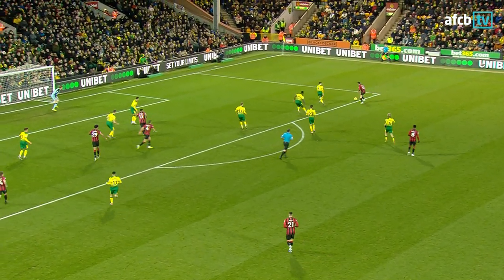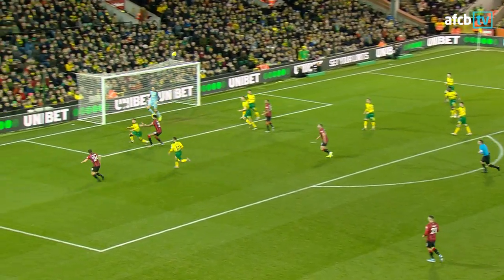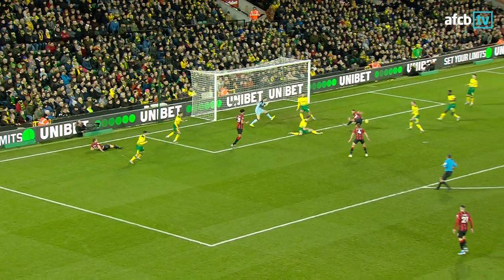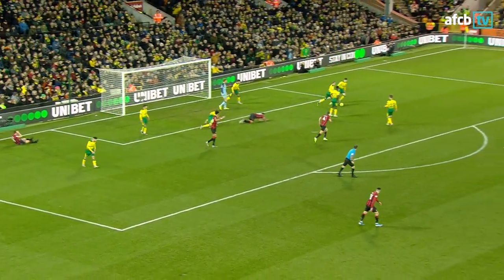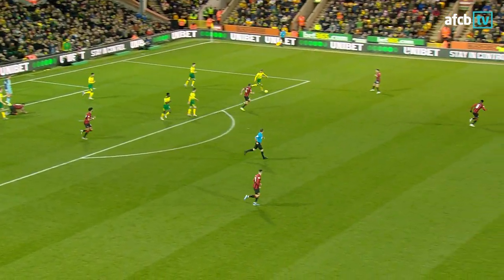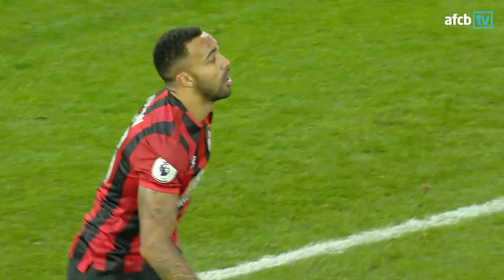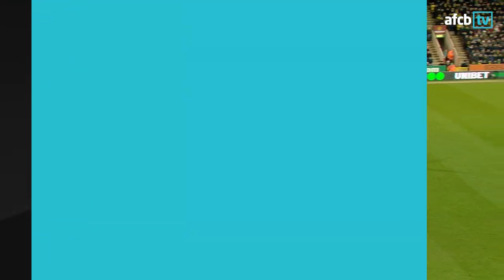Beaten at Nowich 😔 | Norwich 1-0 AFC Bournemouth